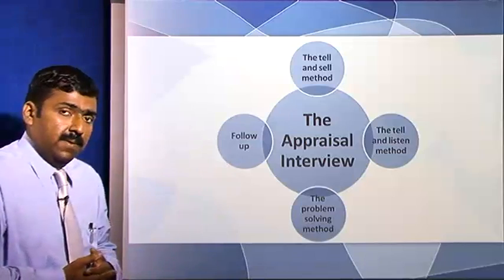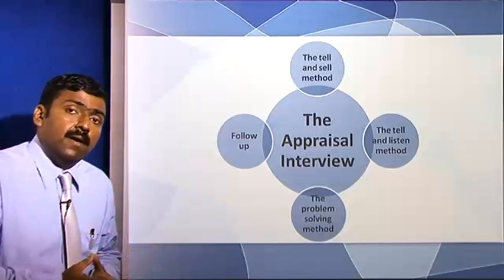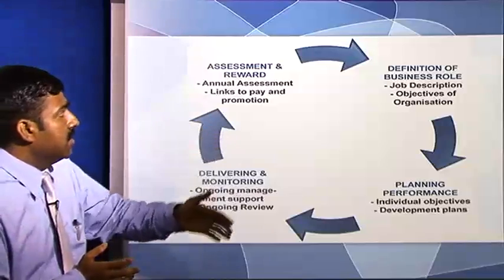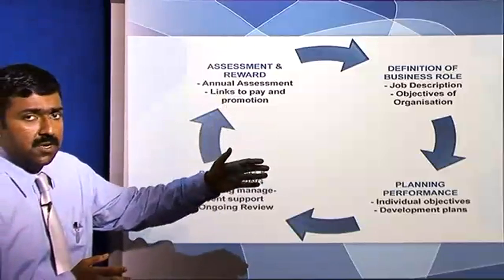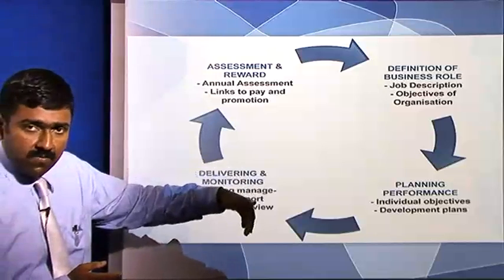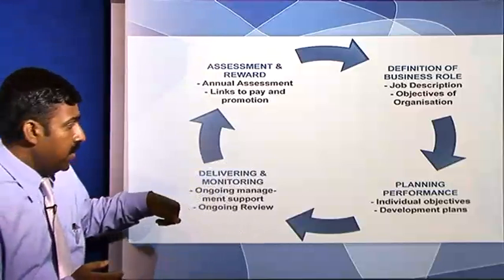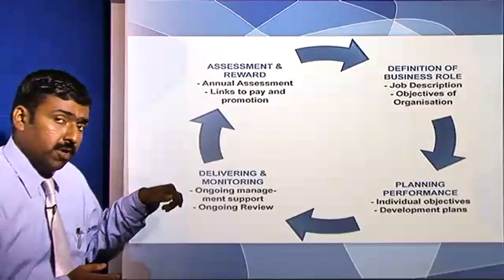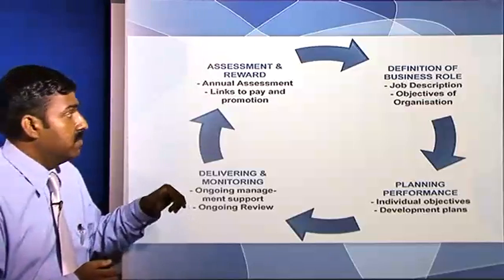Mastering Constructive Developmental Feedback in Human Resources | Expert Guidelines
Human Resource : Guidelines on Constructive Developmental Feedback !

Stayinformed with Big Videos
IMPORTANT